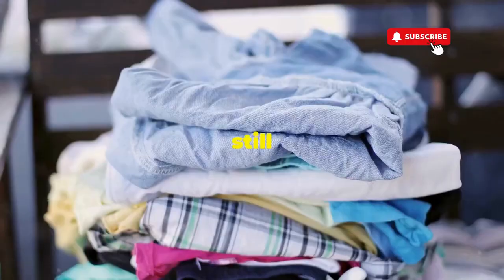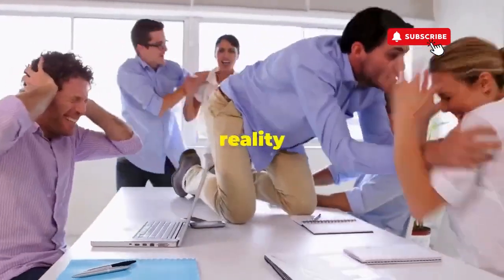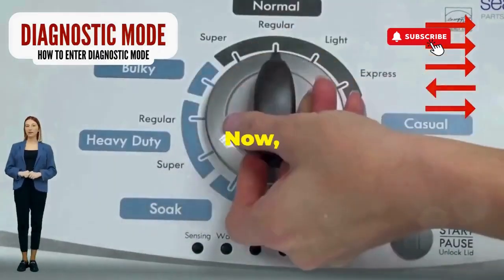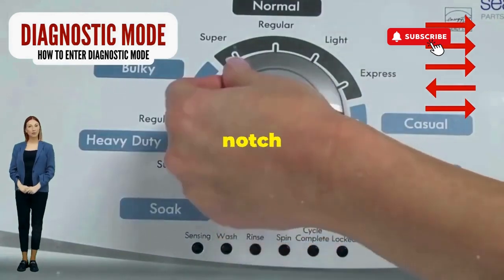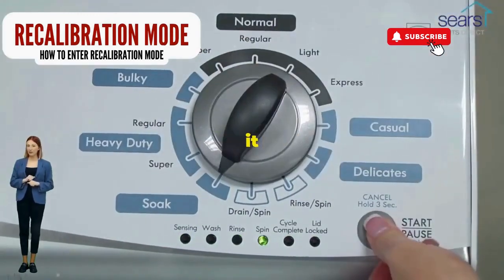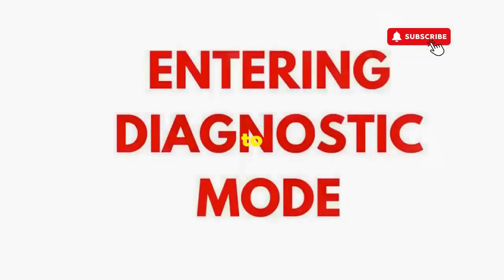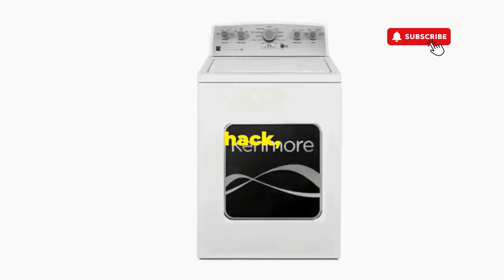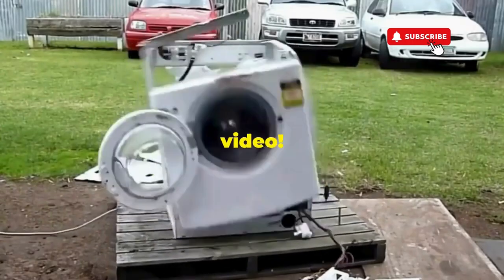Whirlpool washer won't start